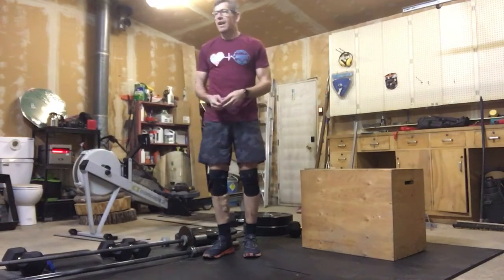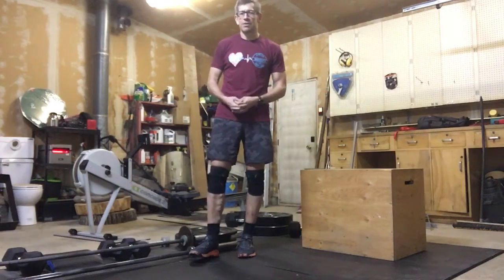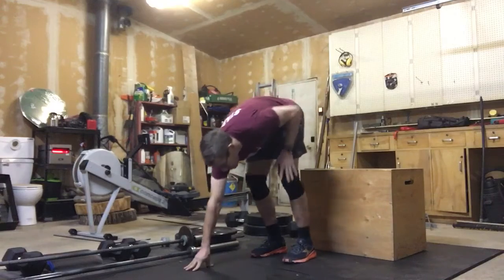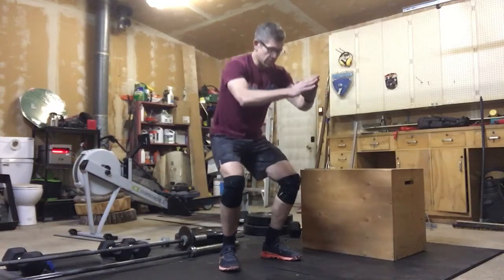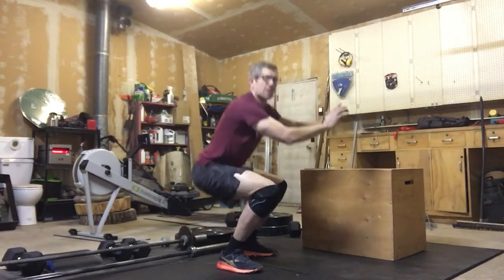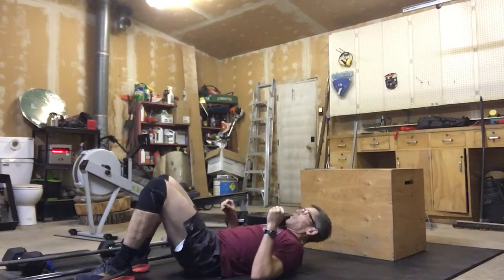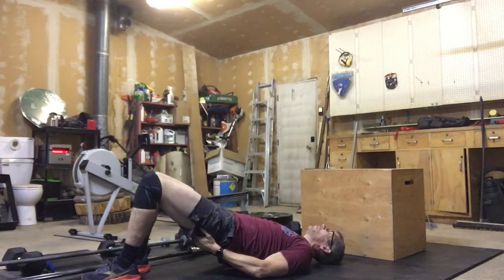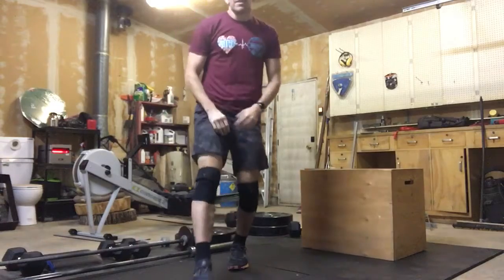December 13, 2020